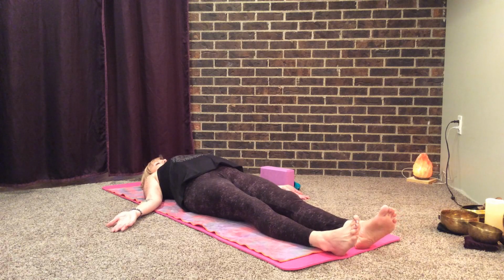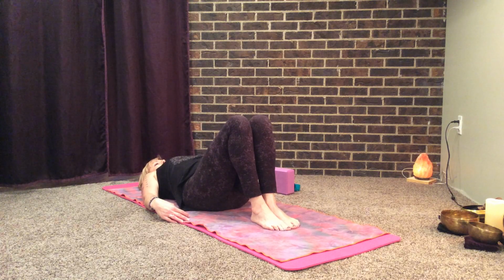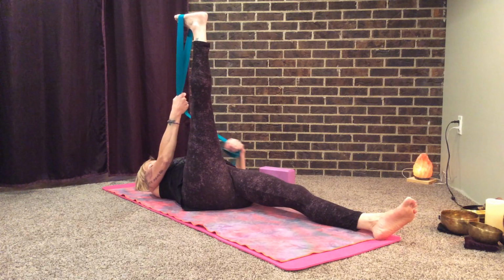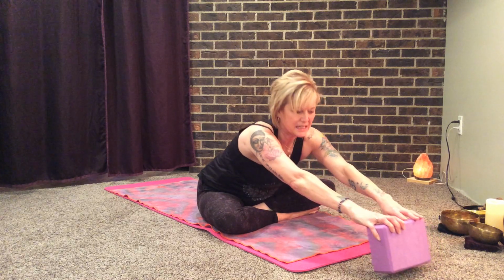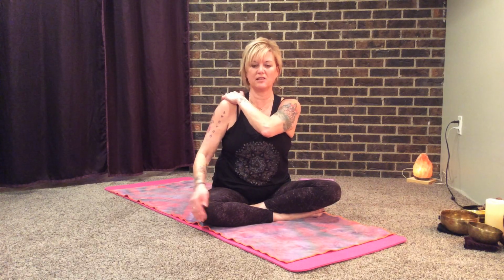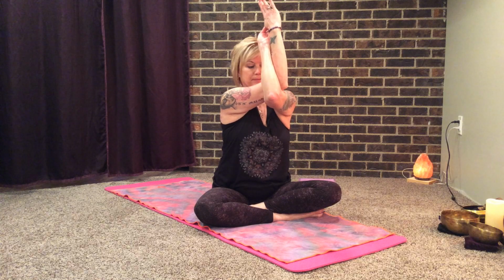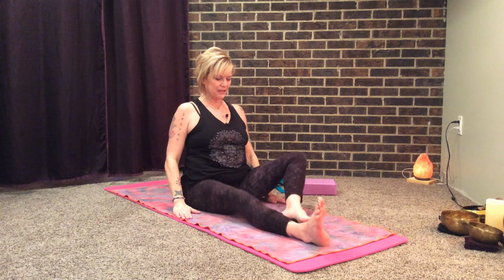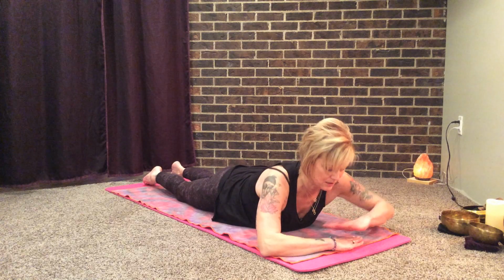Mellow Monday Morning Stretch